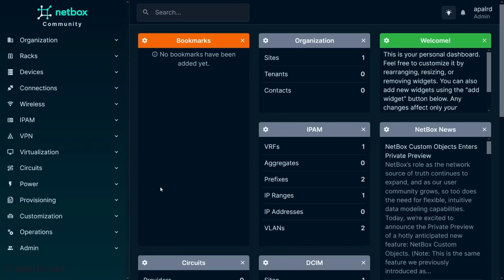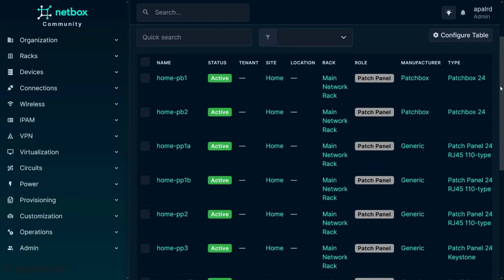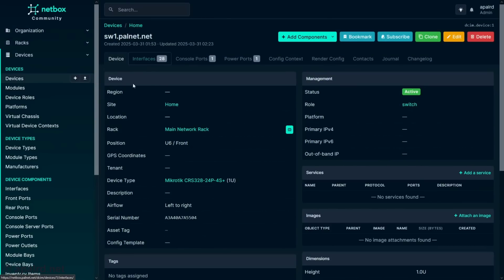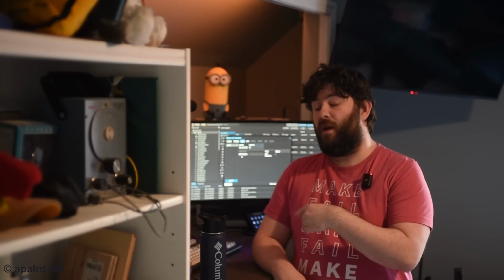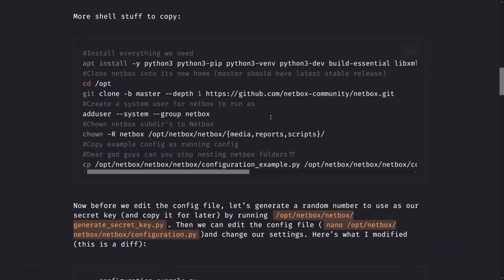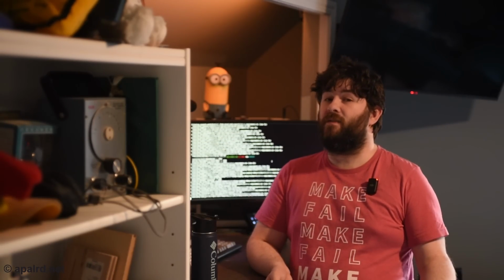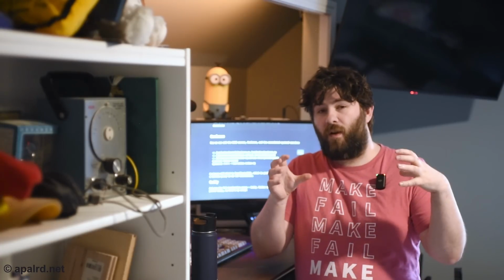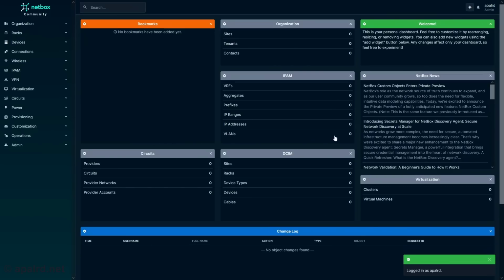Organize your Network with NETBOX, The Network Source of Truth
Today I'm diving into Netbox, a tool designed to help you keep track of your network infrastructure. Netbox is a database of relationships, showing you what is connected where, all of your equipment, IP addresses and prefixes, etc.

00:00 - Intro
01:09 - Demo
06:44 - Installation
17:05 - Conclusion